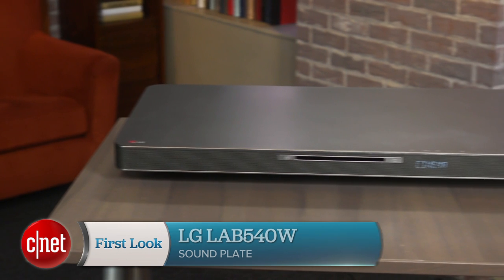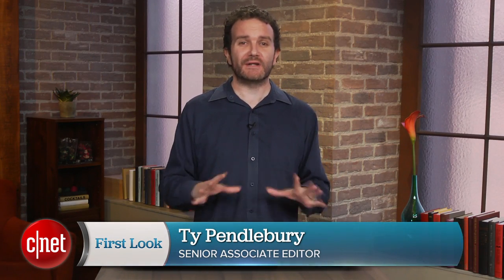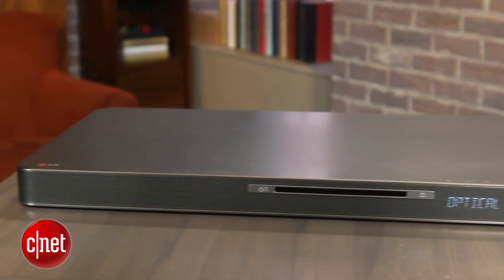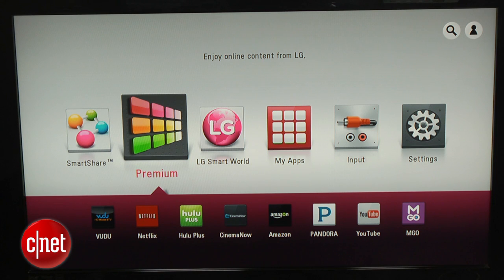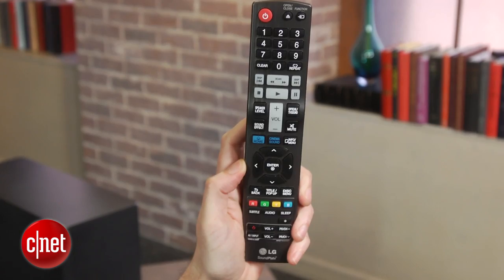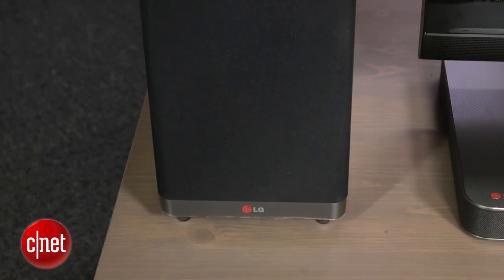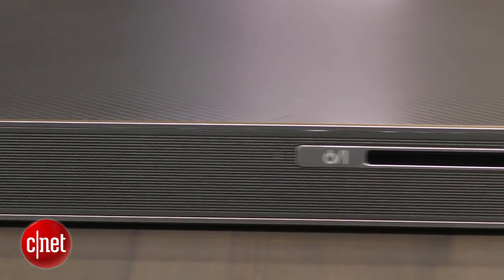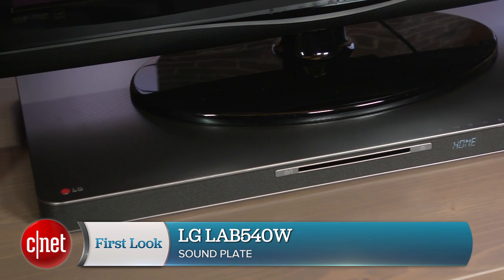LG's LAB540W SoundPlate is a talented performer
The LG LAB540W SoundPlate is a very good performer and offers Blu-ray and Smart TV convenience in an impossibly thin, yet sturdy, audio package.